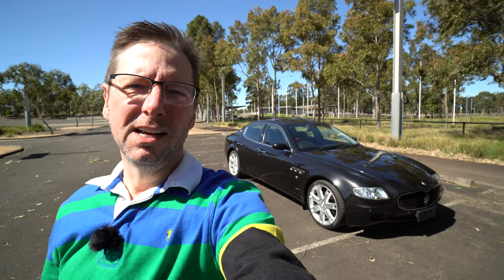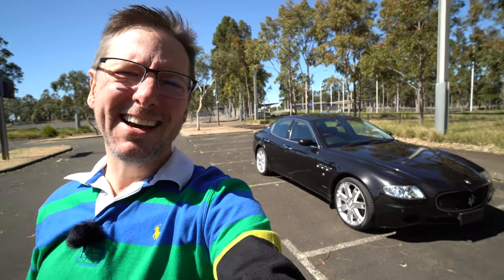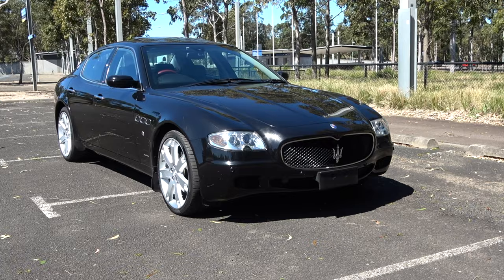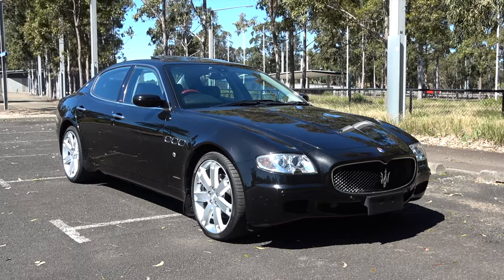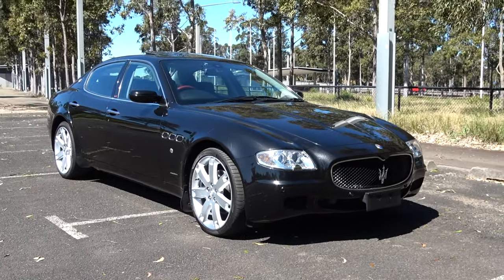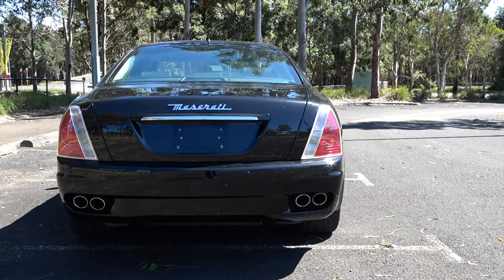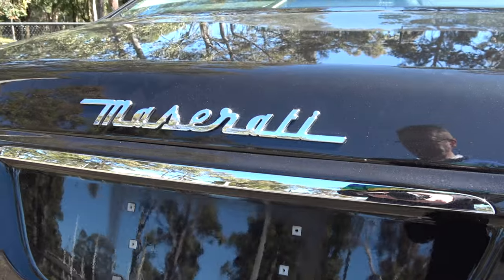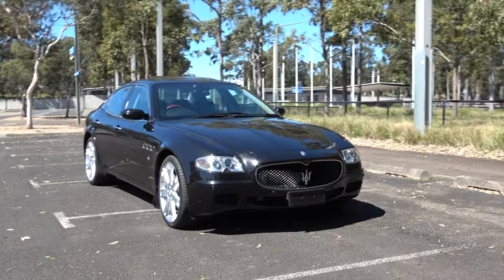Maserati Quattroporte Review and Test Drive - Are YOU brave enough?!! | MGUY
In this episode I review a 2007 Maserati Quattroporte. The Quattroporte is a four-door sedan from the Italian brand Maserati, which was first introduced in 2003. We look at the exterior and the interior, and then get it out on the road to see how it drives!